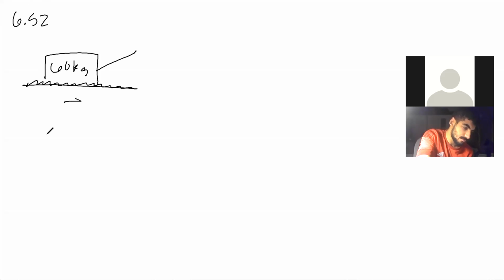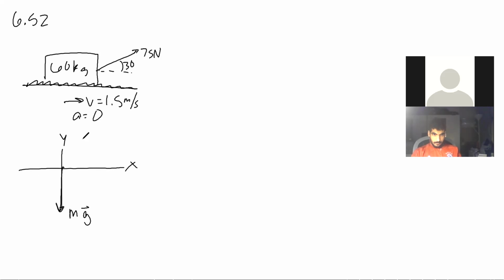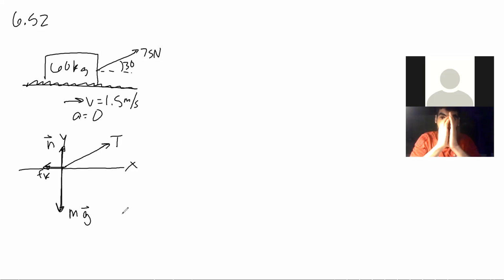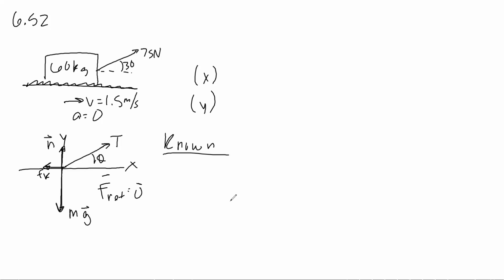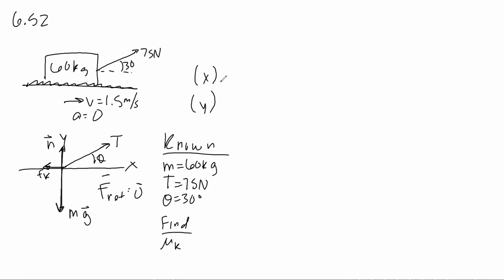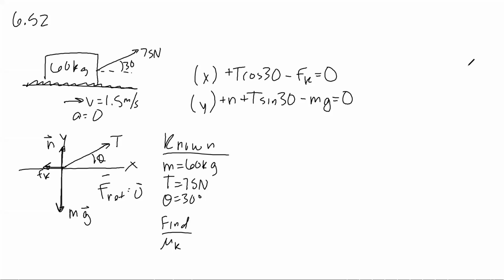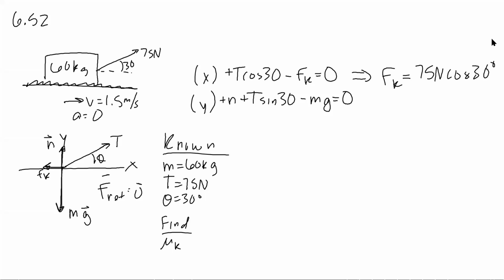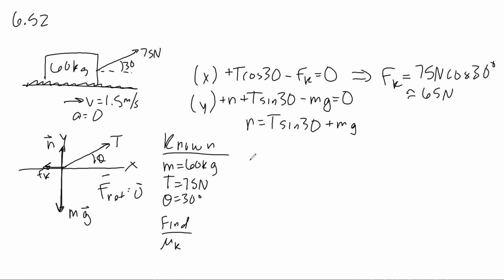Chapter 06 Problem 6 52